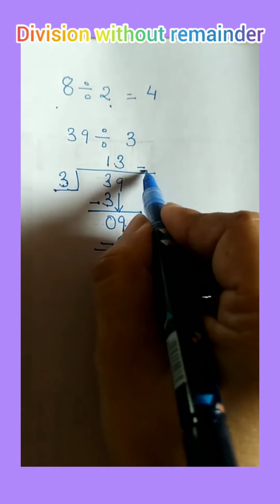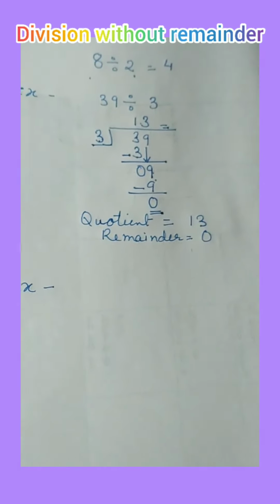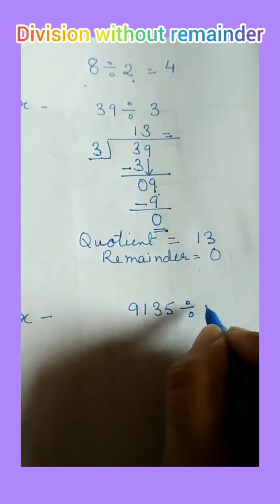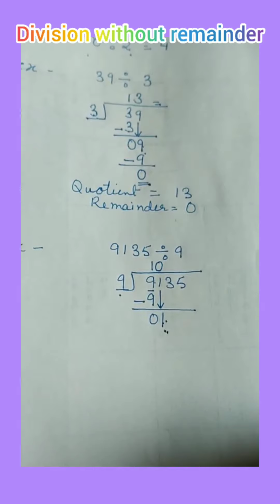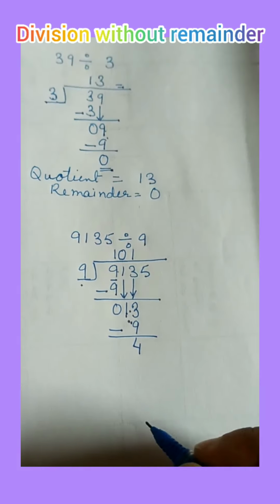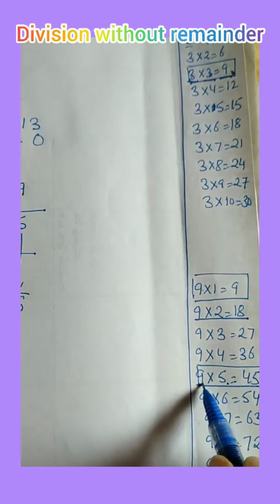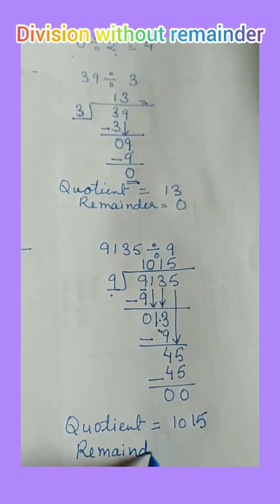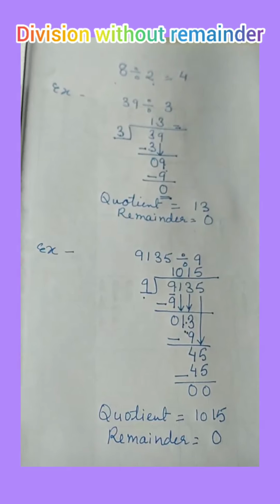Division by 1 digit number (without remainder)